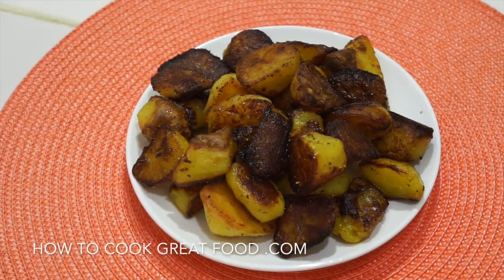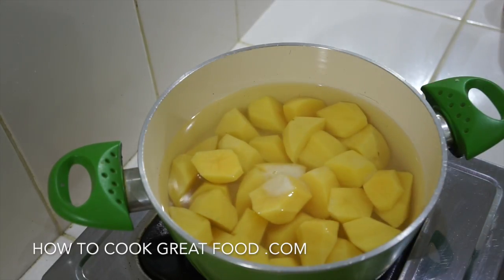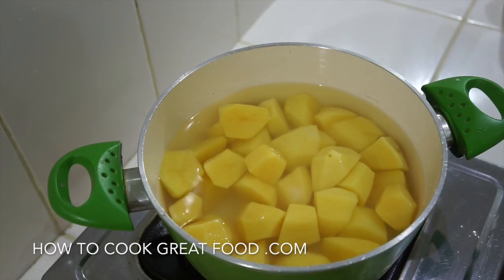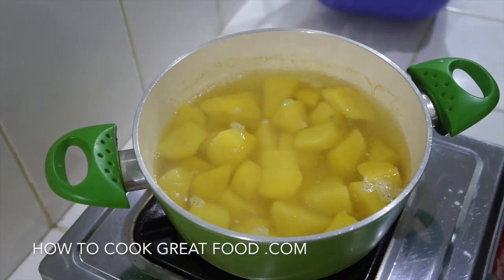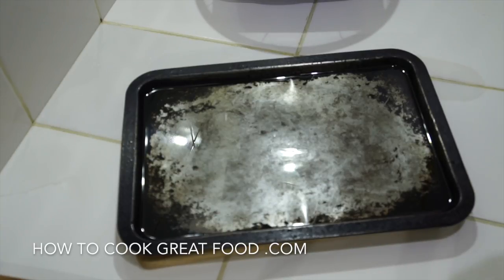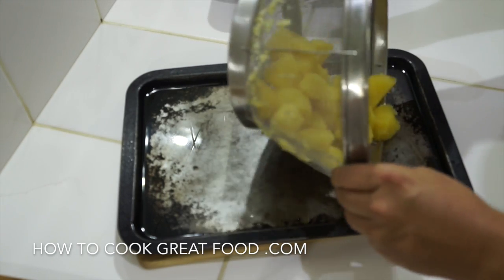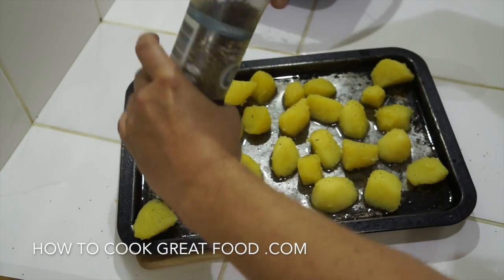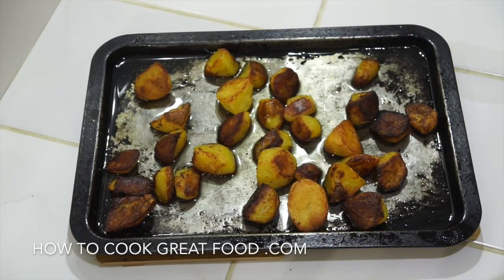How to Make Roast Potatoes - Crunchy n Crispy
Thank you all so much for watching our recipe videos and supporting our channel. If you would to further support and help us continue making our recipes for you, you can by buying us a coffee. We do not endorse any products on our channel and are 100% self-funded. A coffee goes a long way in helping us stay product placement free. Cappuccino, Latte, Espresso or a Flat White it is up to you. Many Many Thanks for all your ongoing support.
How to Make Roast Potatoes, par boil with salt and bicarb soda, hot oil in hot metal tray, in a super hot oven, turning once.

howtocook vegan vegetarianrecipes recipes for beginners, how to cook great food, easy vegan
howtocook vegan vegetarianrecipes diet plan for weight loss fast, vegan
howtocook vegan vegetarianrecipes weight loss tips, gluten free recipes, gluten free recipes for dinner, gluten free casserole recipes,